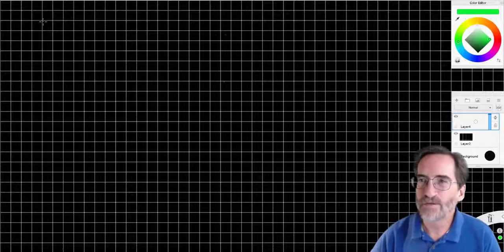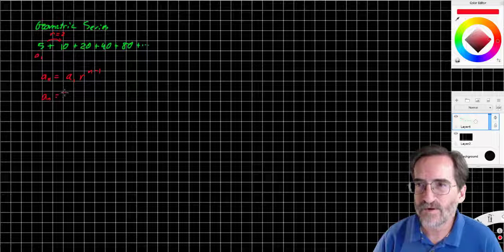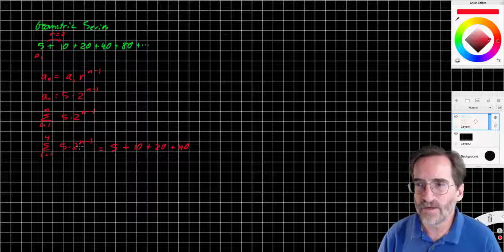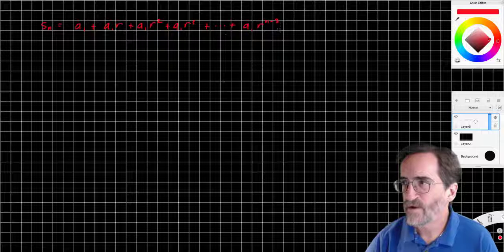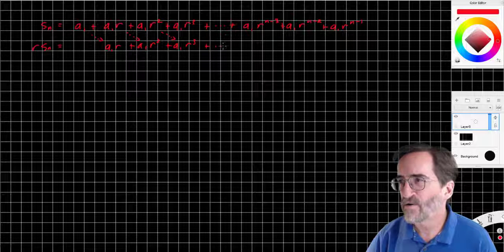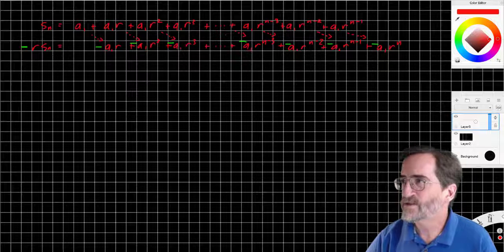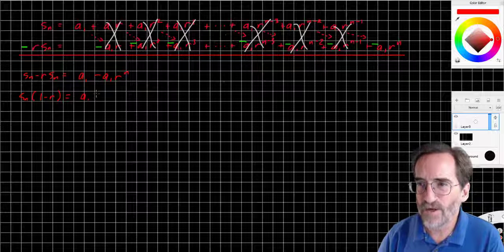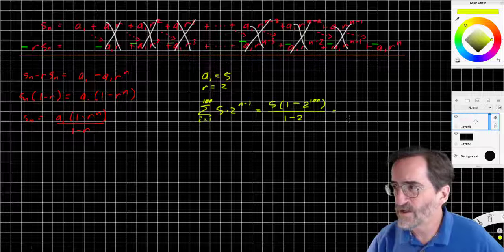PreCalculus A Unit 7 Lesson 9